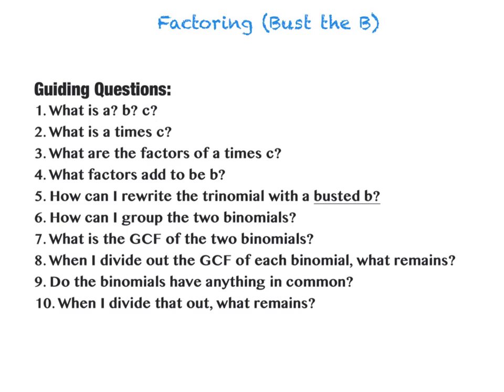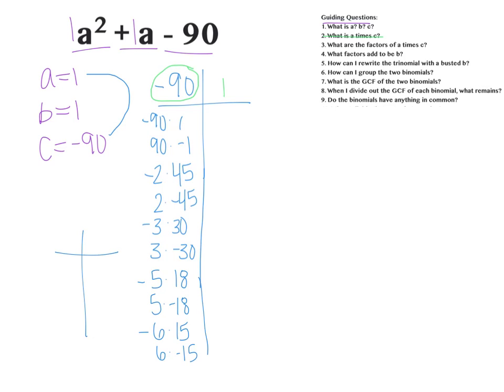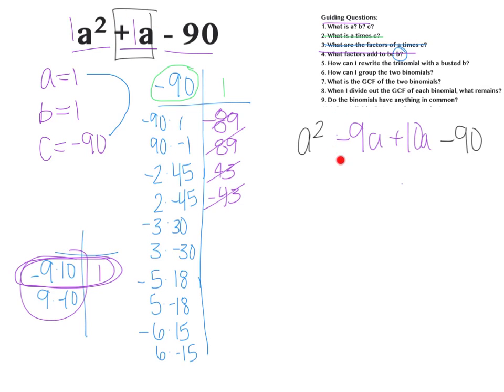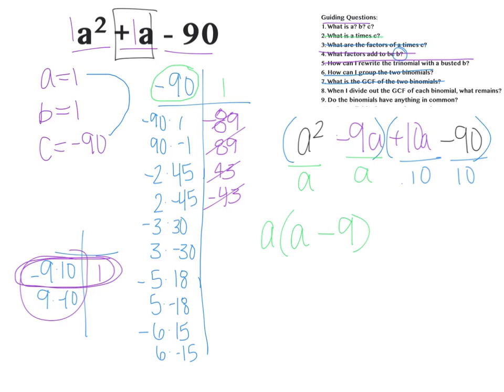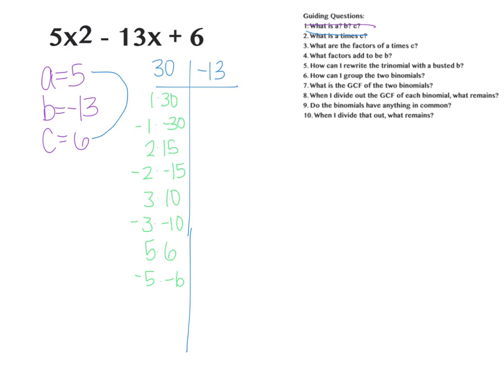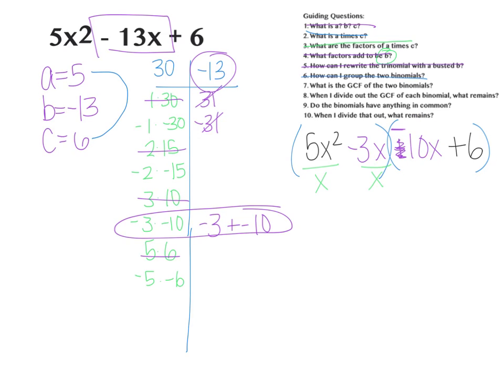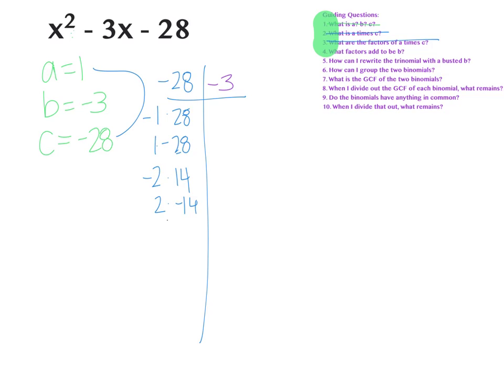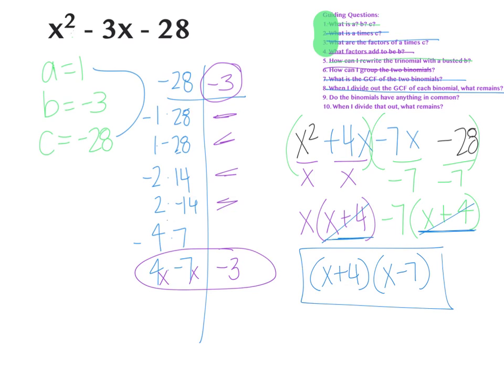Factoring Alg 2 Review